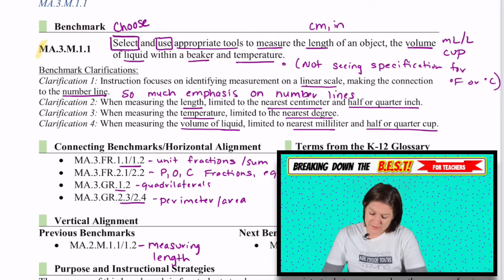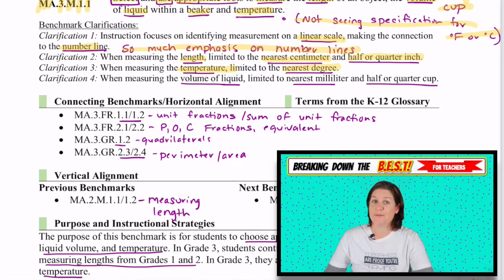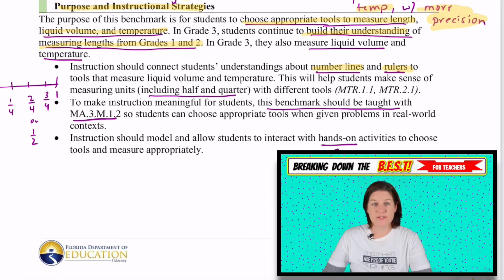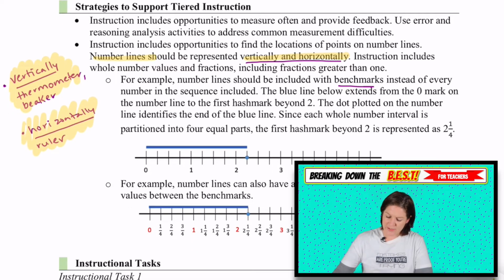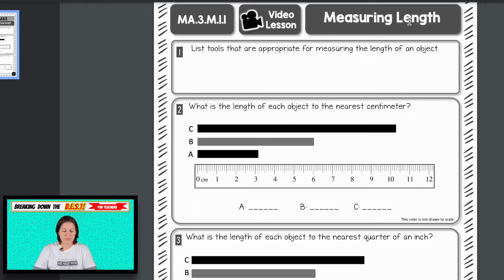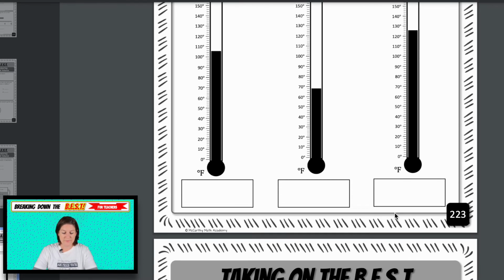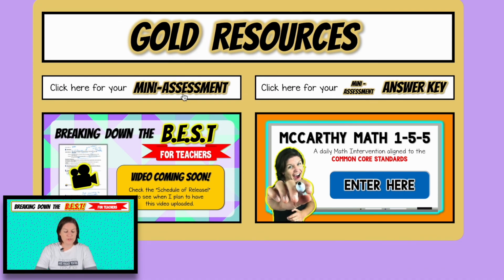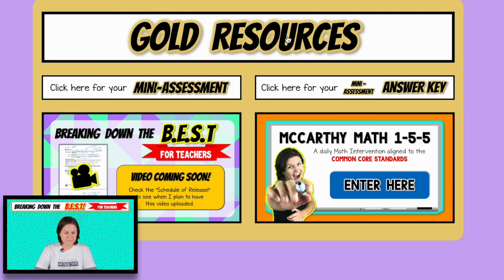MA.3.M.1.1 - Breaking Down the B.E.S.T Standards for Math [FOR TEACHERS]